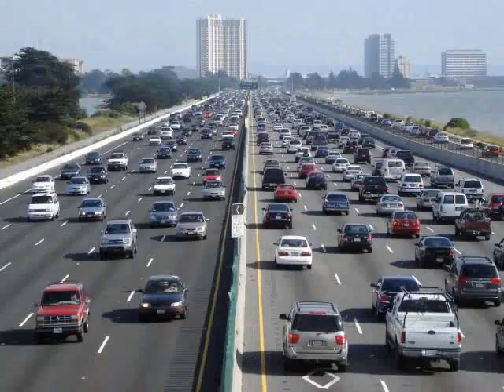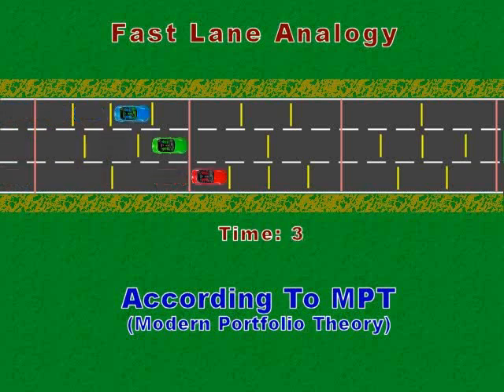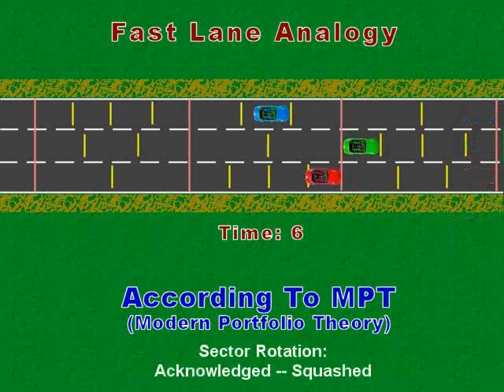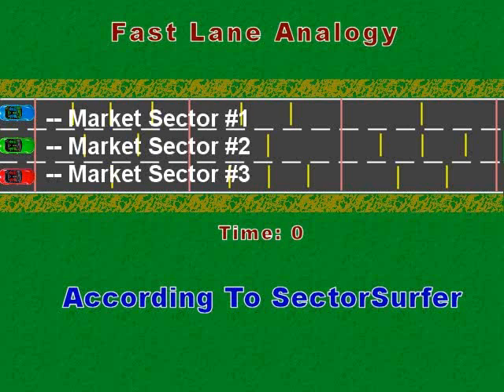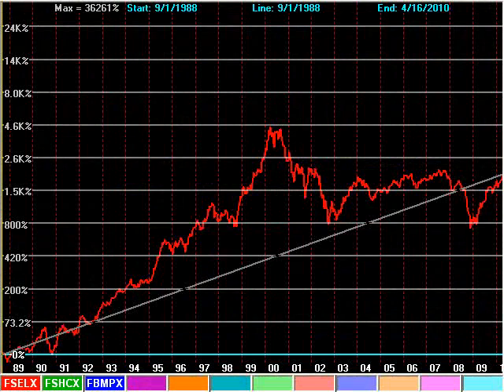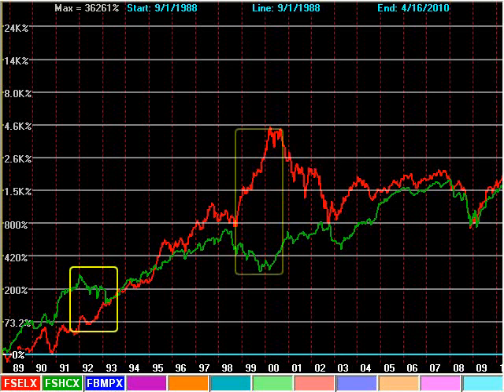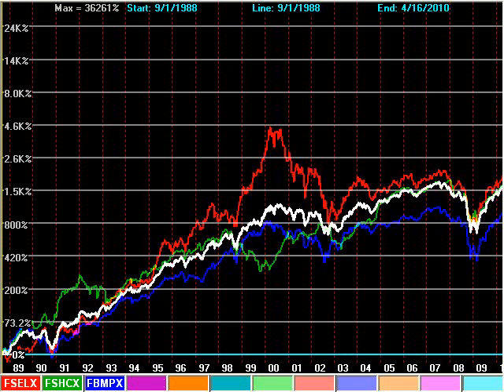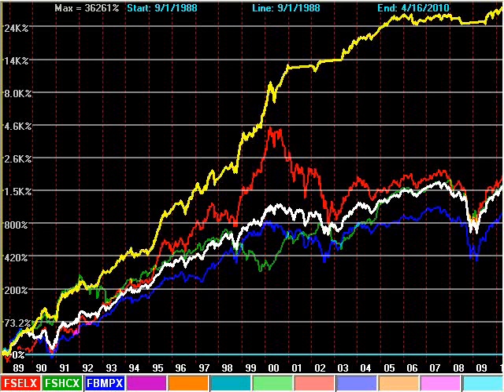True Sector Rotation Nets Higher Returns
This True Sector Rotation investment strategies tutorial, with "fast-lane" analogy and sector rotation example demonstrates how trend-following momentum algorithms extract trend signals from noisy market data and that by owning only the trend leader and avoiding the trend laggards one can simultaneously improve returns and reduce risk.

SectorSurfer, by SumGrowth Strategies, is an online automated investment advice tool that enables anyone to use True Sector Rotation to improve their IRA investment strategy or to manage the funds for a company 401k Strategy as its best retirement investment strategy.

SectorSurfer's high performance algorithm utilizes mathematics borrowed from the fields of electronic signal processing theory and matched filter theory to optimally extract the trend signal from market noise. Trend signals exist in mutual funds, ETFs, and stocks, thus True Sector Rotation can be applied to sector funds, asset class rotation, and stock market sectors.

Come see what others have achieved at our Strategy Hall of Fame